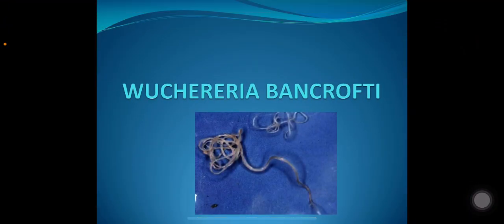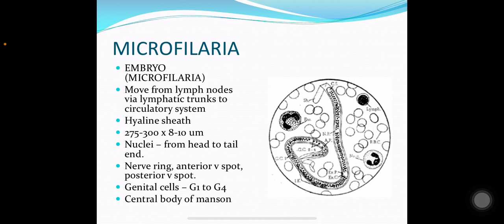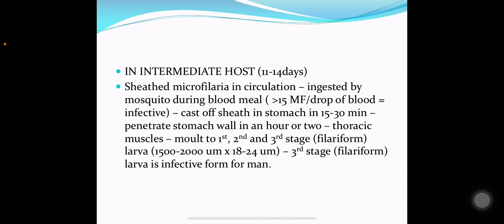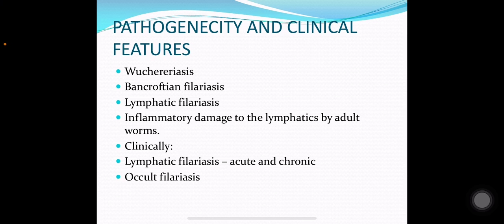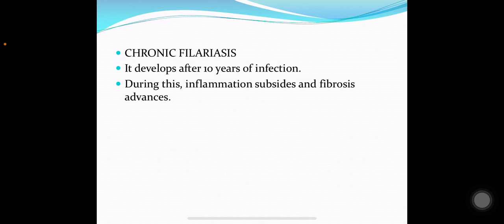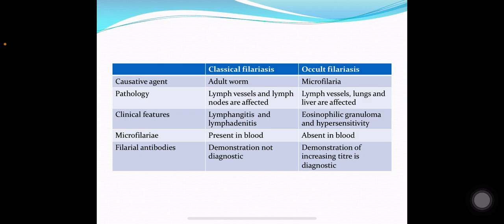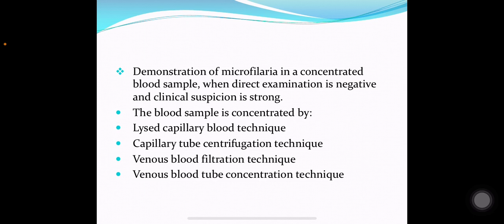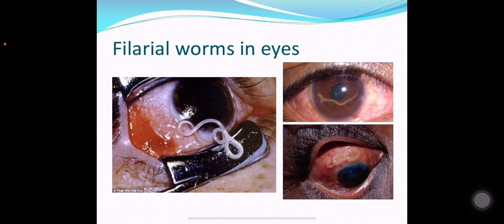Nematodes 11 W bancrofti